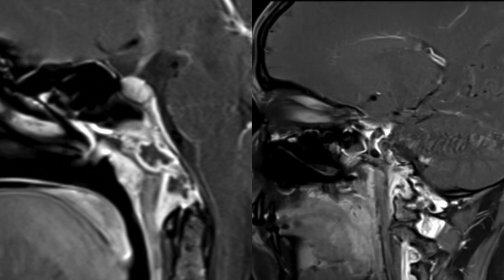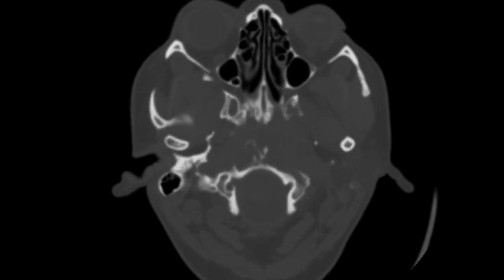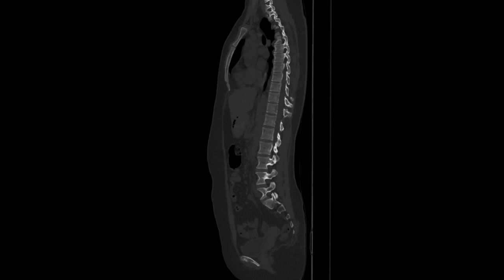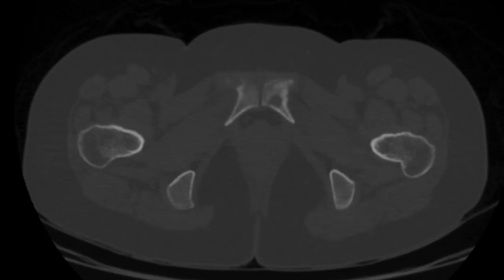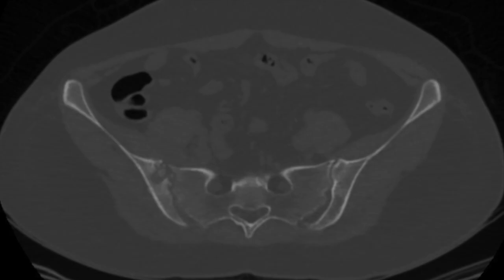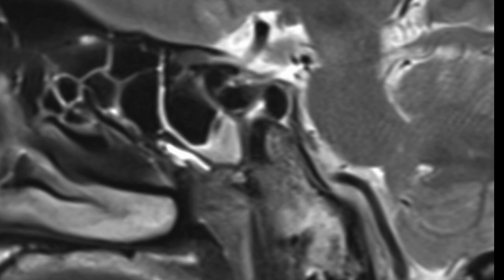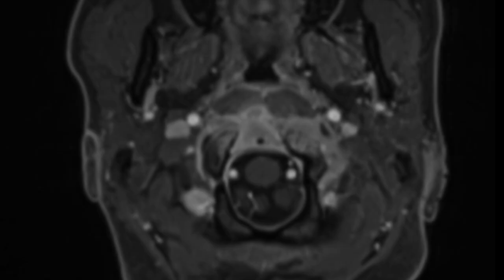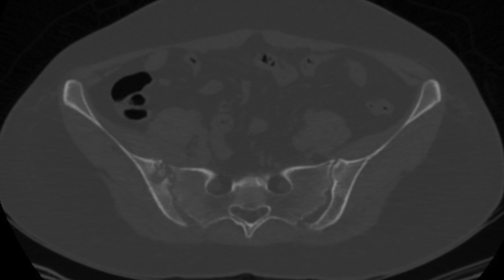Case of the Month by Dr Utkarsh Kabra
Multifocal lesions  differential evaluation and discussion leading to diagnosis by Dr Utkarsh Kabra